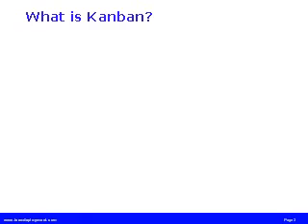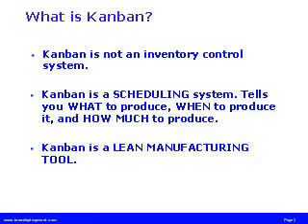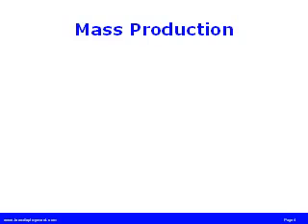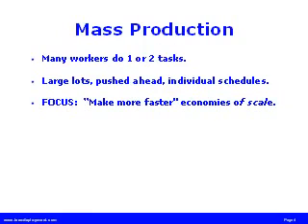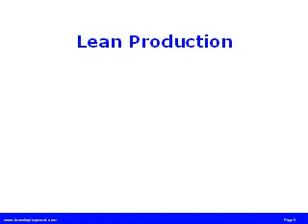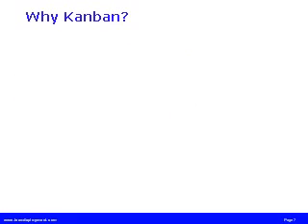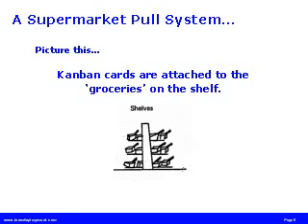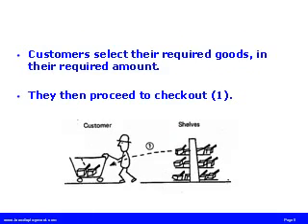MMBSTANGER-KANBAN.FLV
Nous ne prétendons pas que c'est produit par MMBS : Nous collectons pour vous les vidéos du web sur LE MAROC, TANGER et l' ENTREPRISE   MERCI